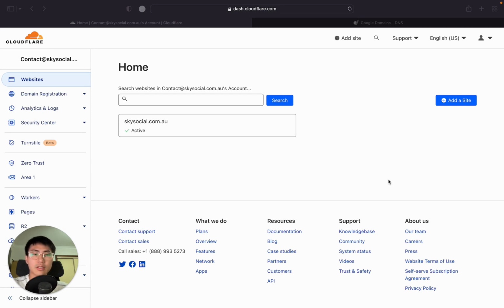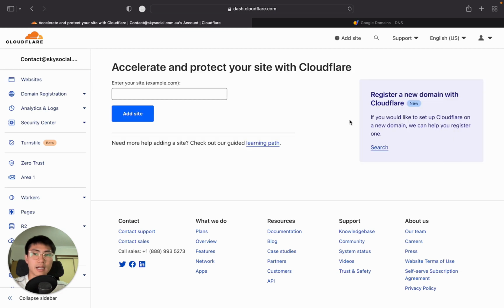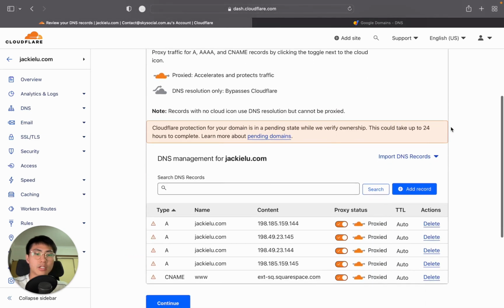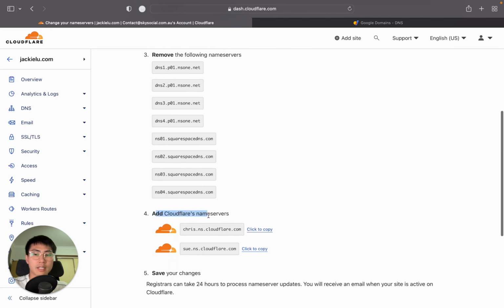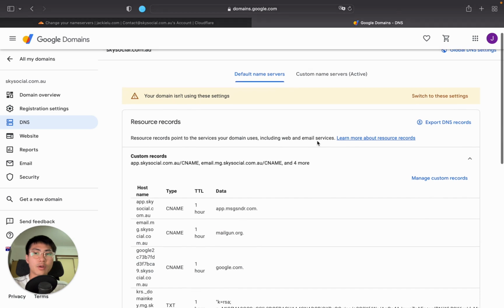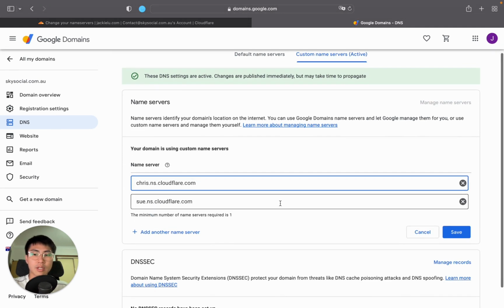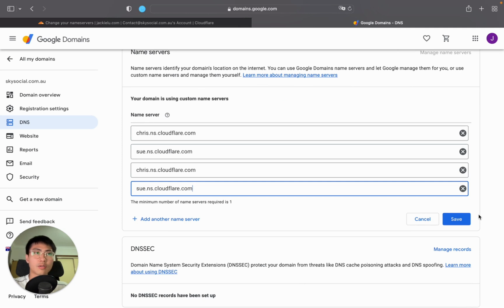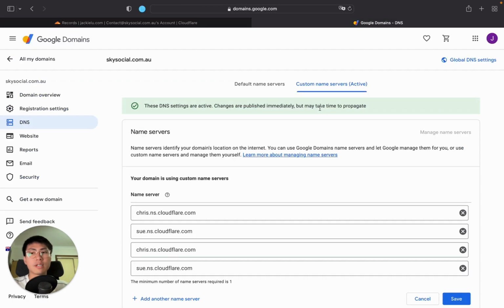Connect Google Domain To Cloudflare In 3 Min (FREE) COMPLETE TUTORIAL 2023